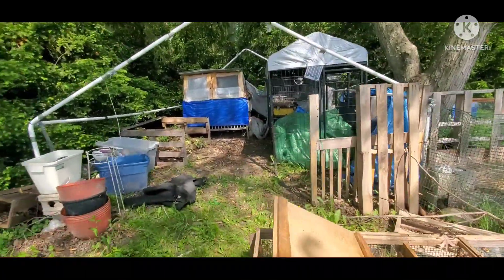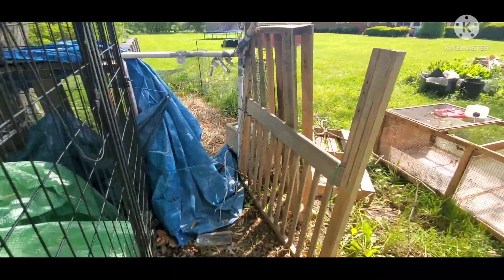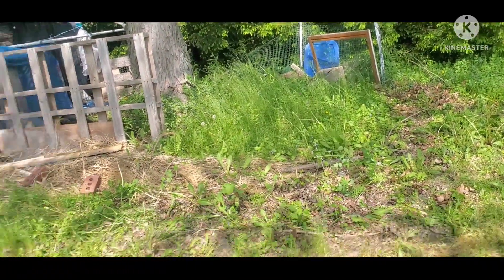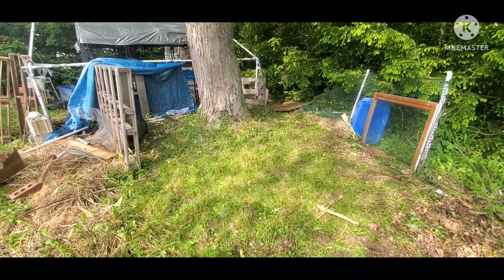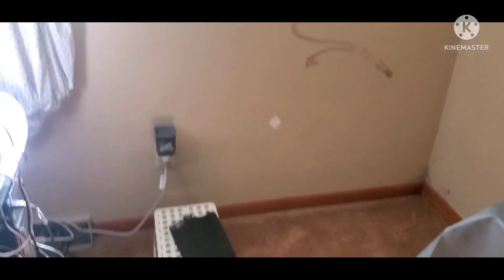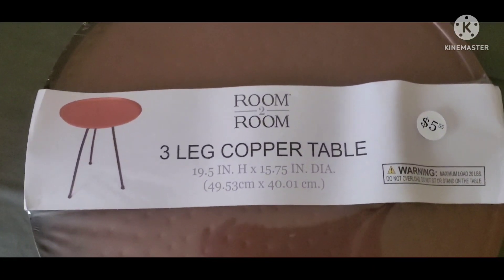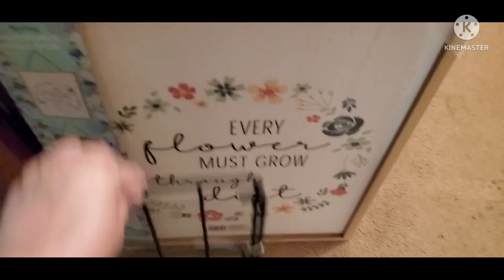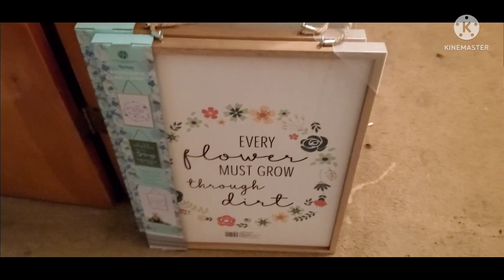CleanUp And "Stuff"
Just getting some stuff done and showing a little of what I have going on. Thanks for coming along!

I'm not a master gardener. I have success and I have failures. But I love to learn and I love to share with others. I developed a passion for gardening and I continue to learn new things along the way. Join me and follow along! I like to do things easily and organically if I can help it. I also like to grow the most food in the least amount of space as well as keep the cost of gardening to a minimum. I like to DIY a lot in the garden and use things that are at my disposal.
I am in Zone 5b and I currently garden using multiple methods. I welcome all tips, comments, and advice!

Spring Planting Tool/Spreadsheet: (follow directions in the video for download!)